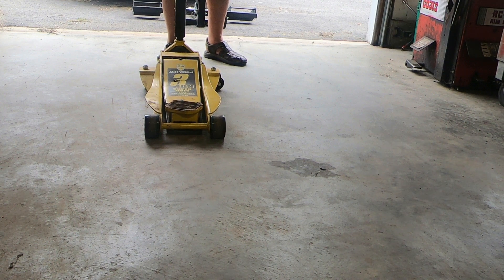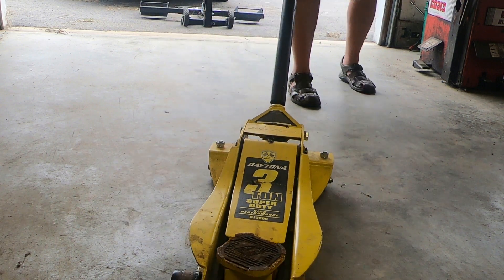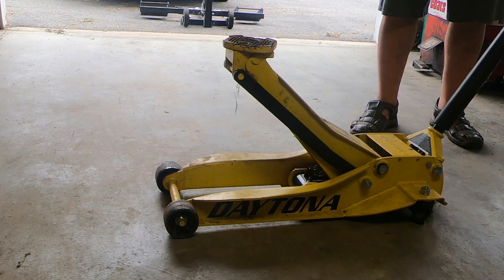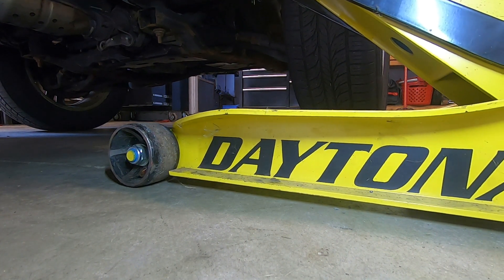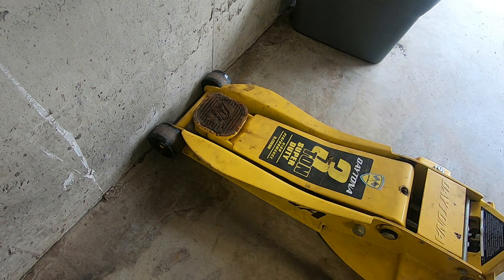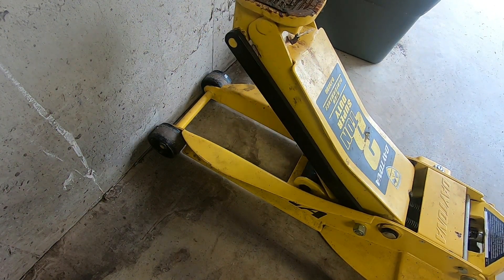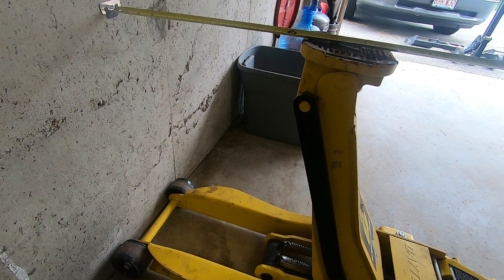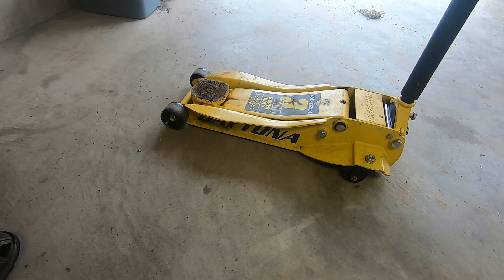The Reason for Wheels on Floor Jacks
Friends aside from the obvious there is a very important reason for the wheels.